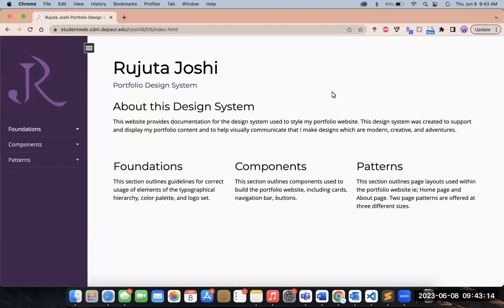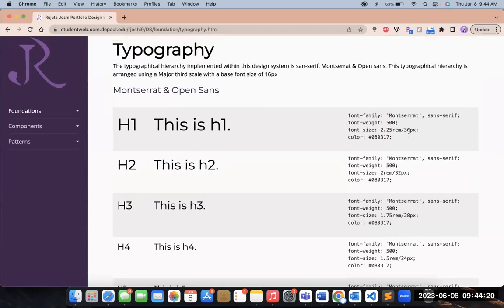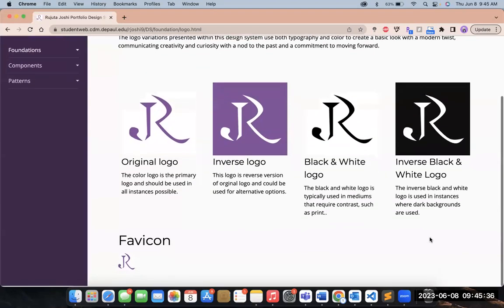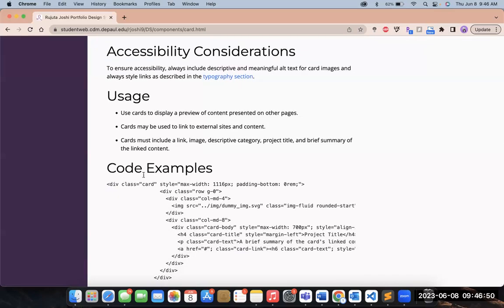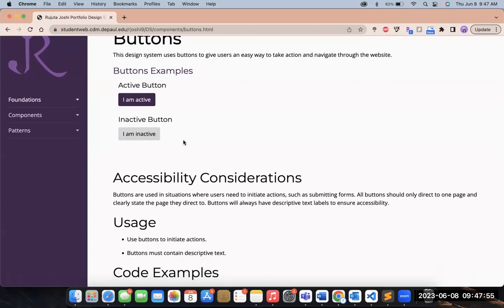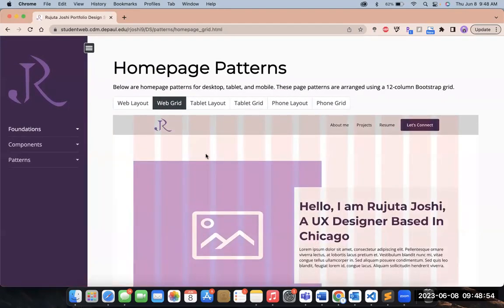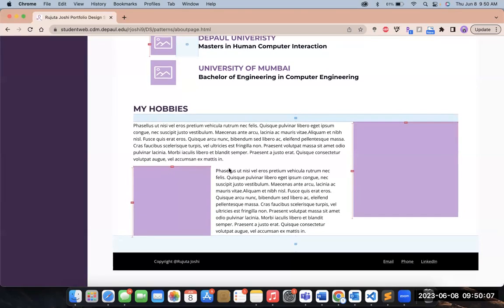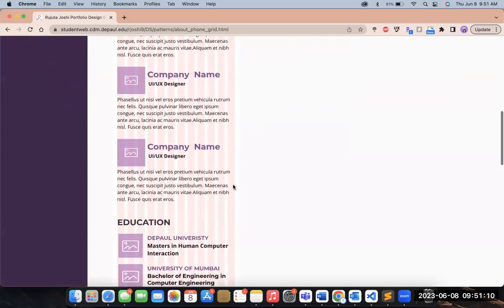Design System Walkthrough Presentation